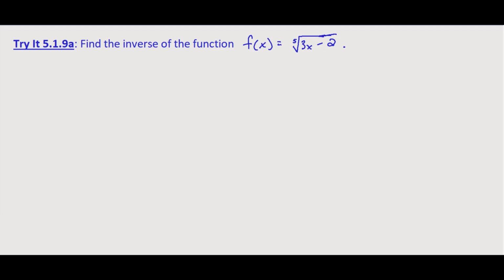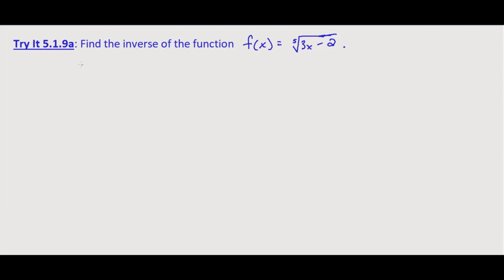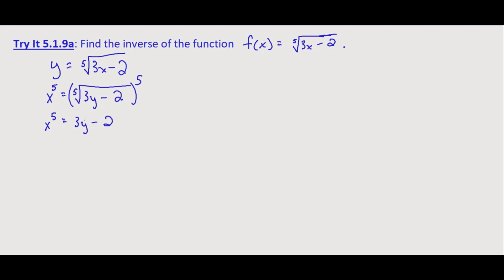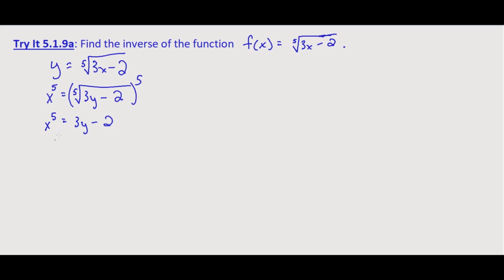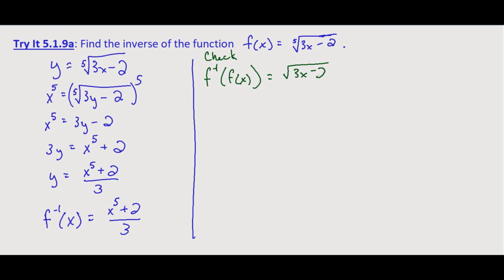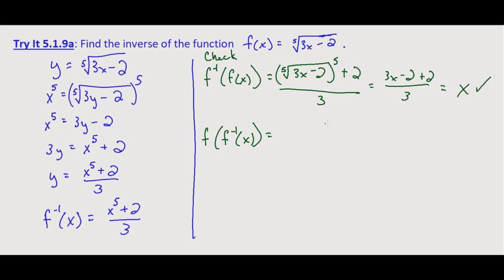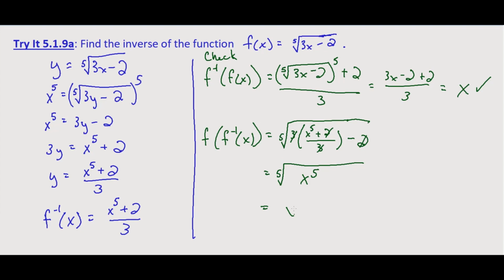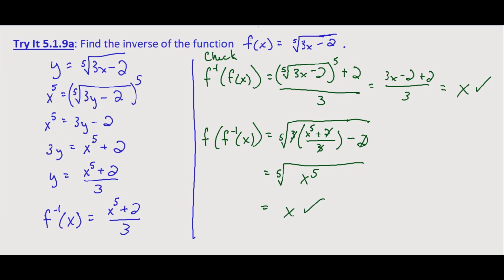Algebra IIB Try It 5 1 9A